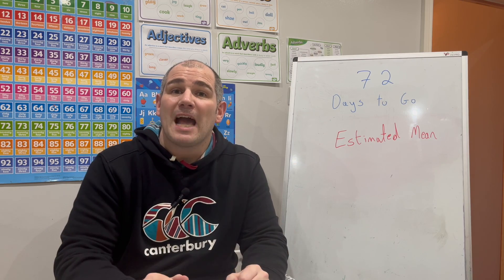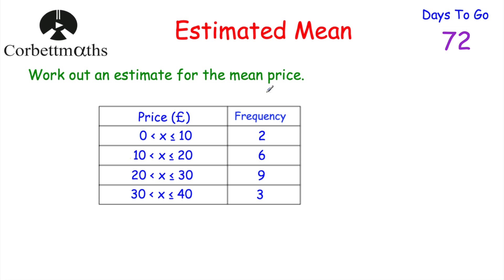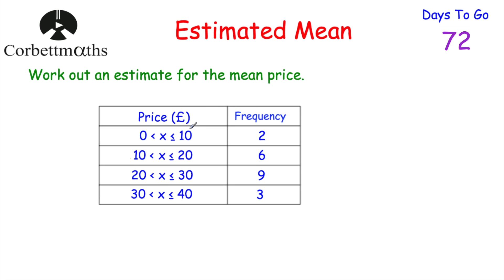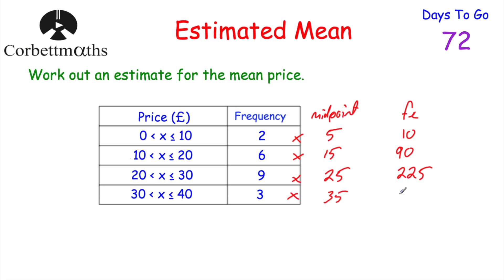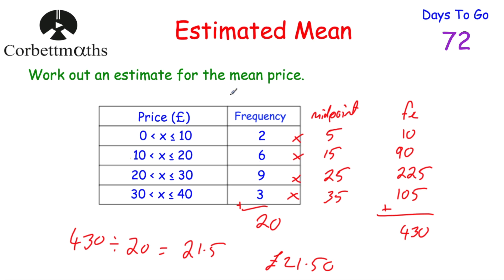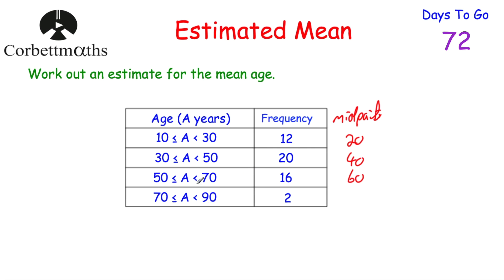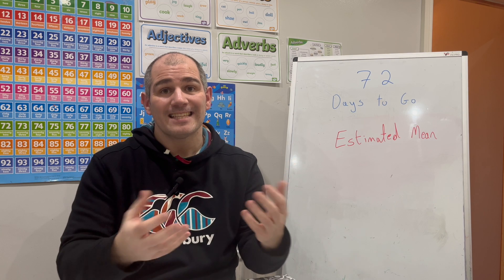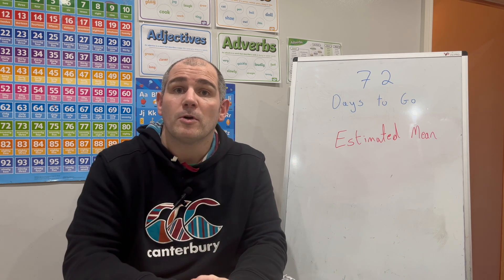GCSE Higher Revision - 72 Days to Go - Corbettmaths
Today we are focussing on find the Estimated Mean.

00:00 - Intro
00:50 - Estimated Mean
05:07 - Your turn
07:18 - Summary